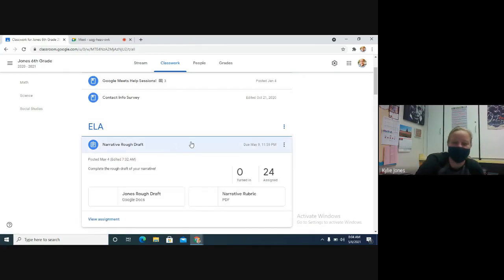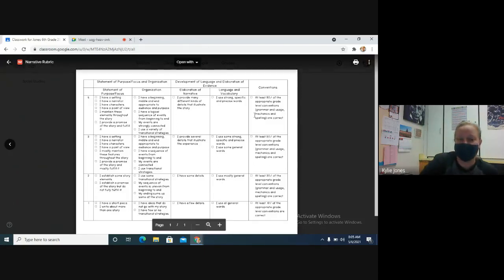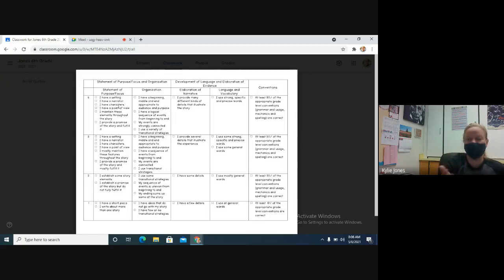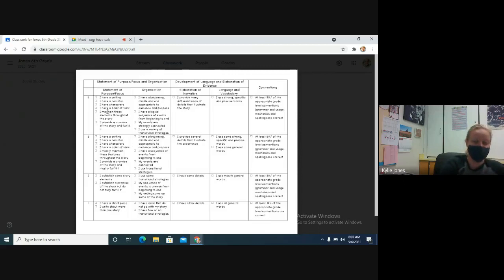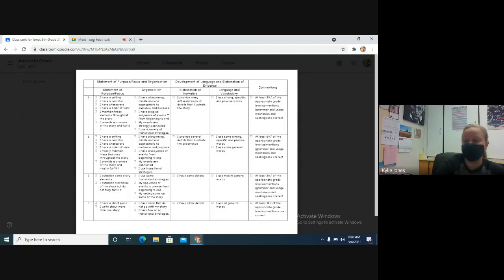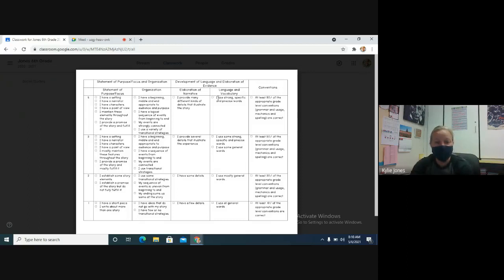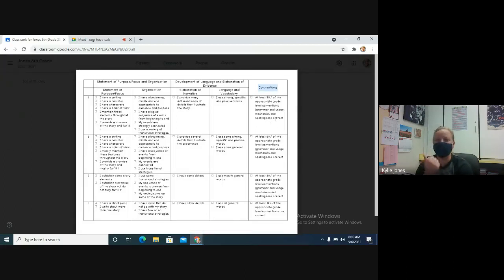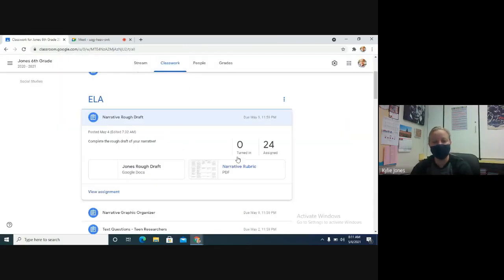Narrative Editing Live Lesson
In this lesson, we discuss editing your narrative.